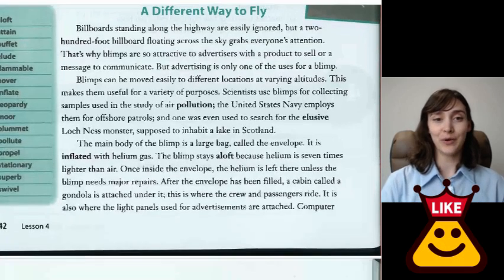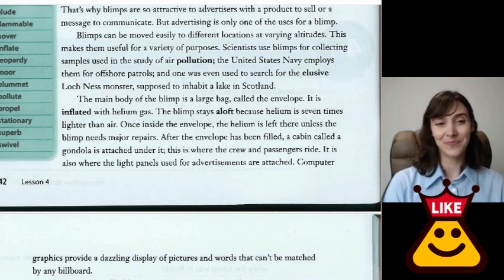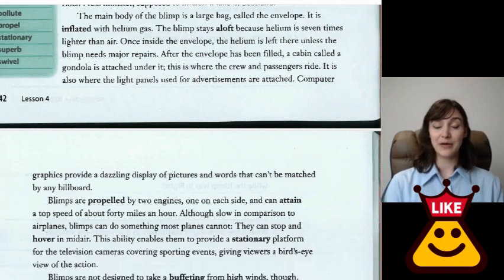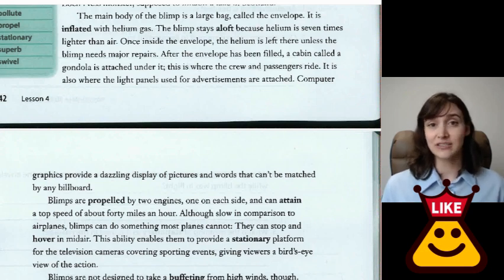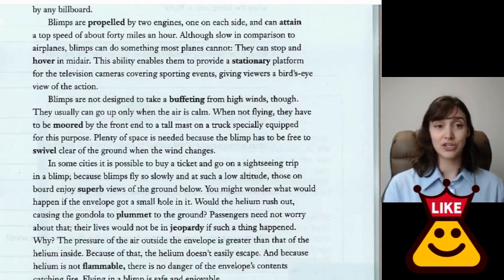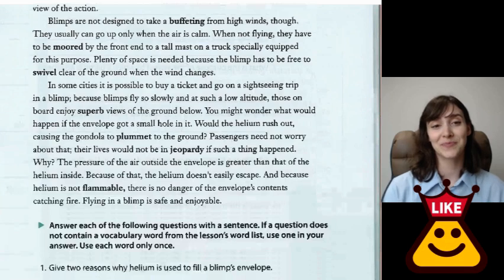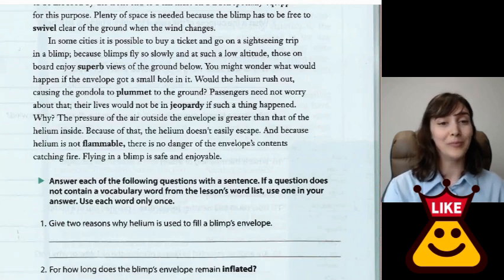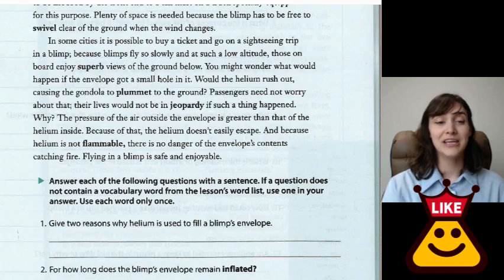06 04 A Different Way to Fly